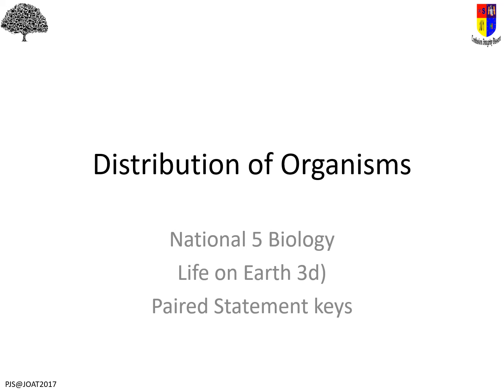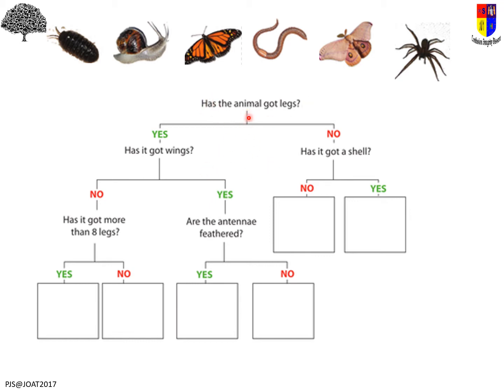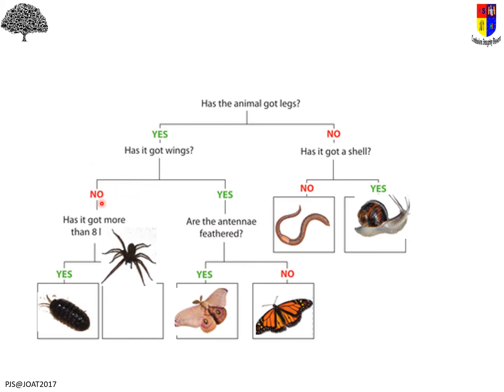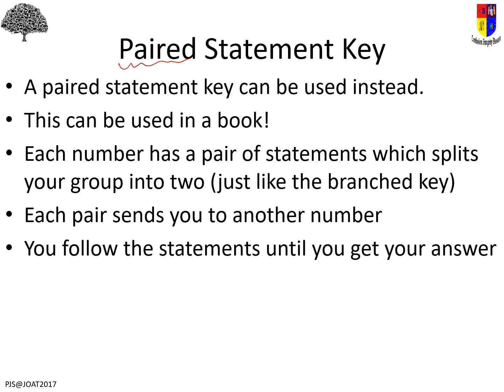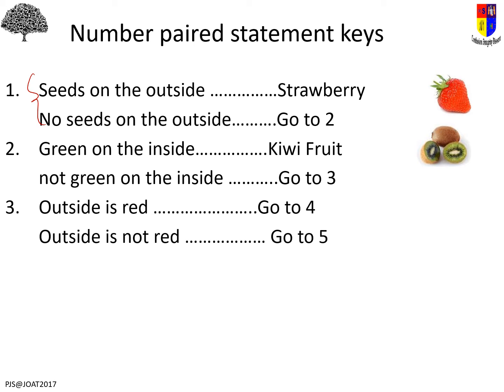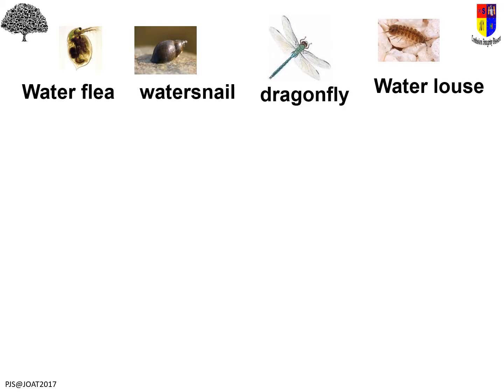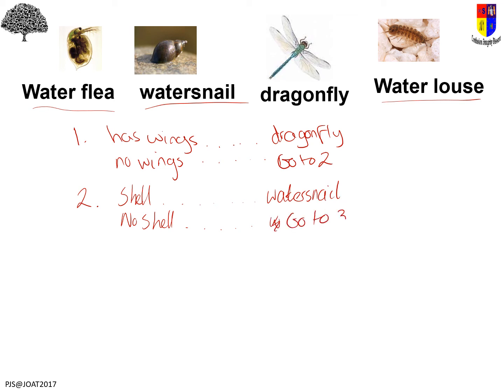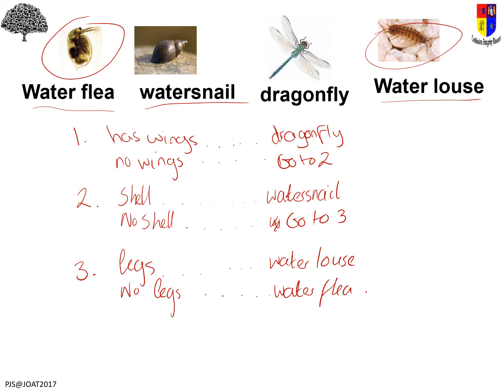BiN5 LE2d keys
CfE National 5 Biology, Life on Earth Unit. Key Area 2 Distribution of Organisms